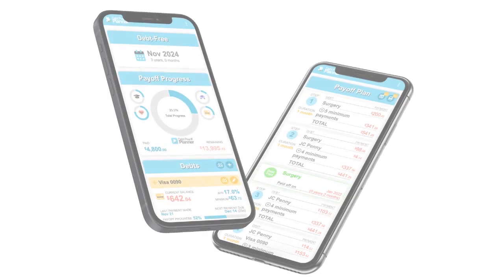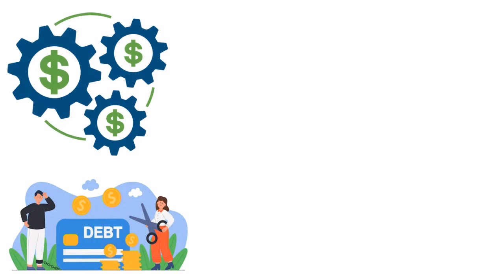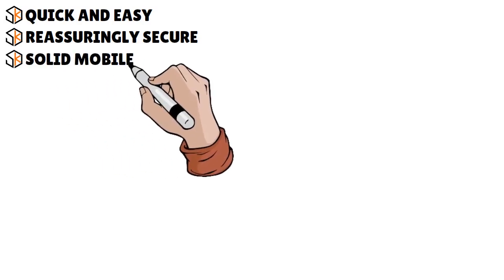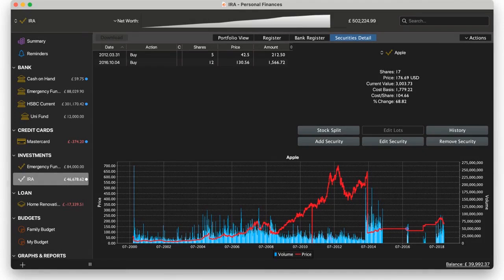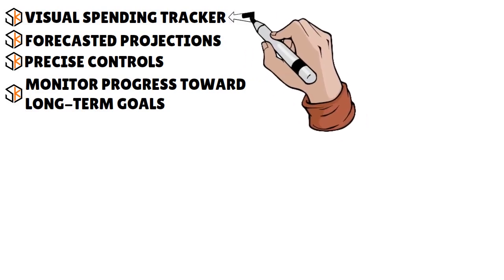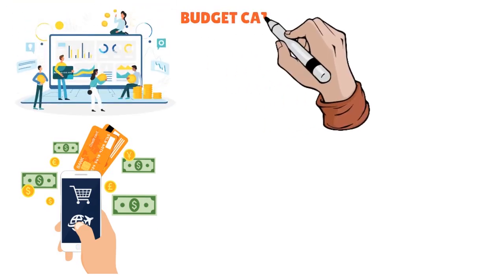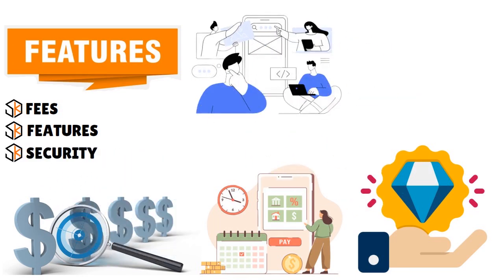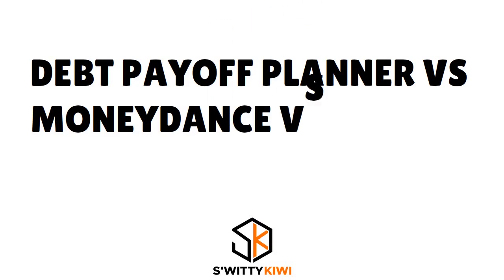Debt Payoff Planner vs Moneydance vs Buxfer 2026 - I Learned Fixing My Finances So You Don’t Suffer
Debt Payoff Planner vs Moneydance vs Buxfer 2026 What I Learned Fixing My Finances So You Don’t Suffer. If you’re here, it means you’re ready to stop drowning in spreadsheets and start using the exact budgeting moves that saved me when my finances were doing parkour off a cliff. When I tested Debt Payoff Planner, Moneydance, and Buxfer side by side, one tiny shift in how I tracked my balances changed everything, and it might be the same thing you’ve been missing. Over 64 percent of U.S. users in 2026 rely on structured budgeting tools because manual tracking leads to mistakes, missed payments, and emotional damage. The smartest individuals I know treat budgeting like a daily ritual, not a once‑a‑month panic session.
📤 Share this with someone whose budget is currently held together by hope and vibes.
💬 Comment your state and your biggest budgeting struggle so I can tailor the next video.
👥 Tag a friend who needs a budgeting glow up today.